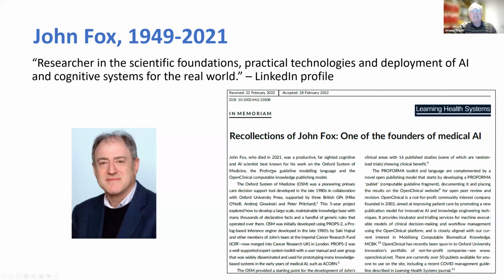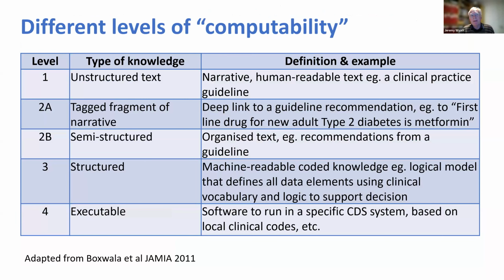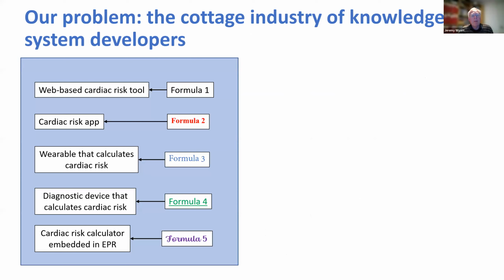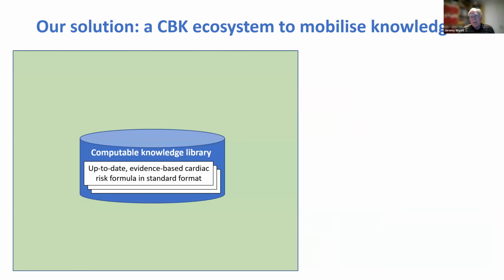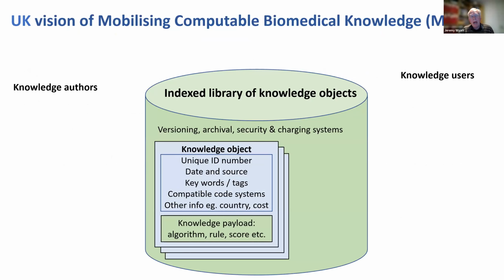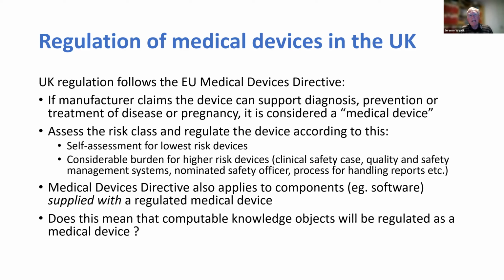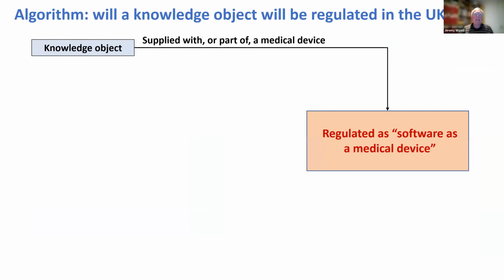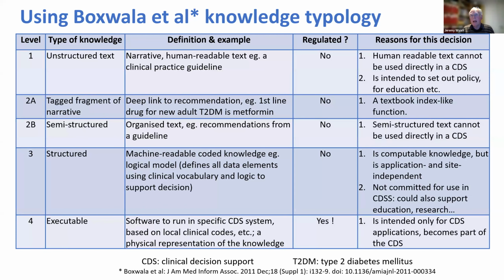Dr. Jeremy C. Wyatt - HINF Seminar Series - Computable Biomedical Knowledge Objects